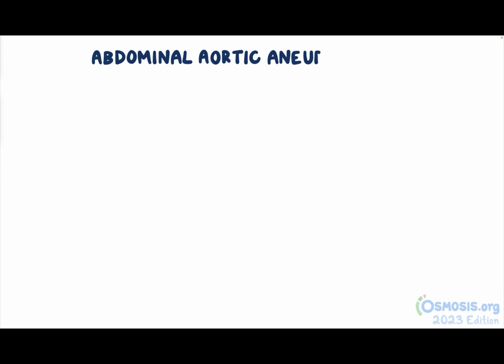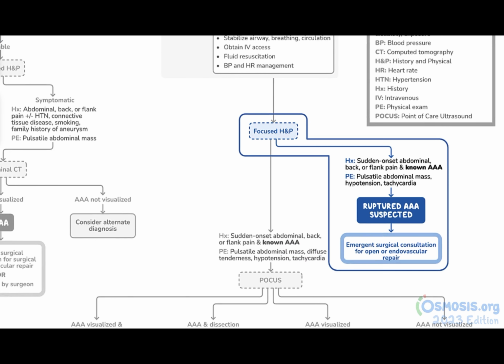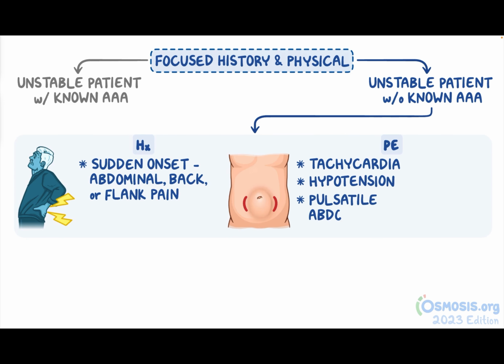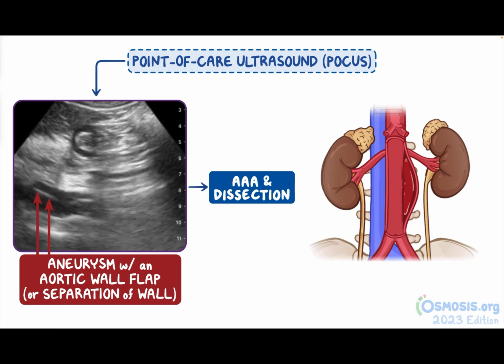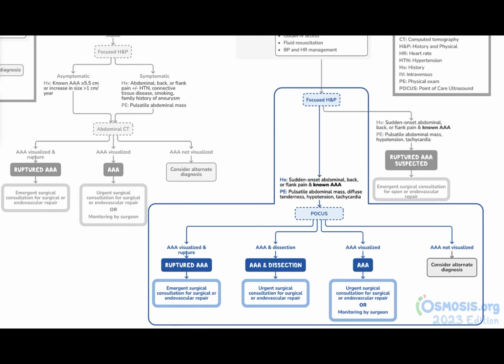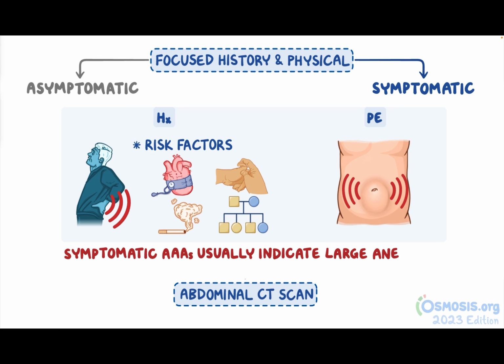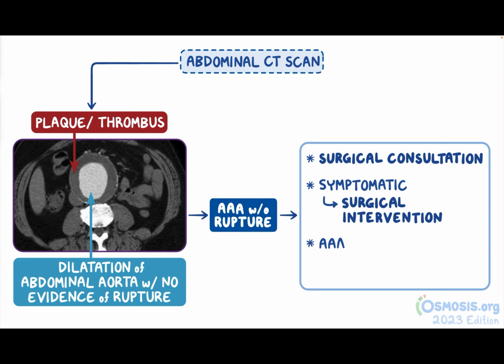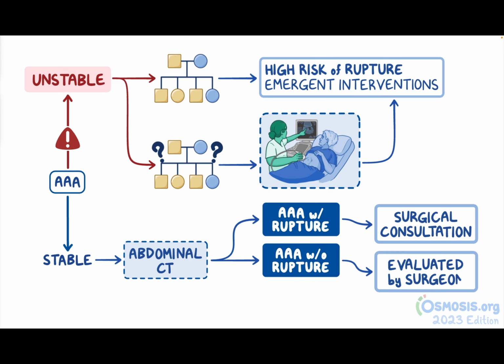Spinal fractures: Clinical sciences